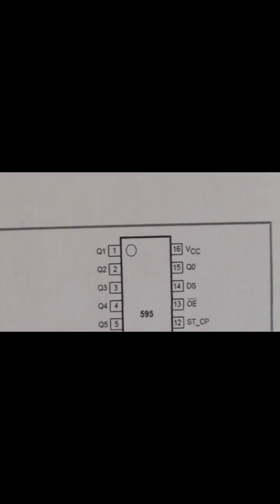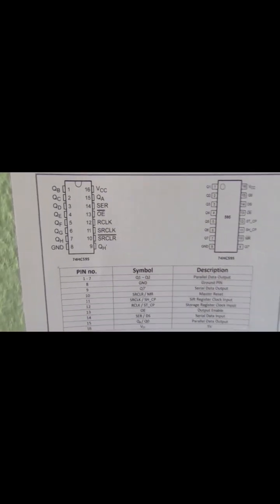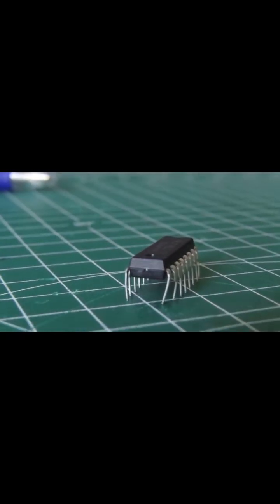shift register 74HC595